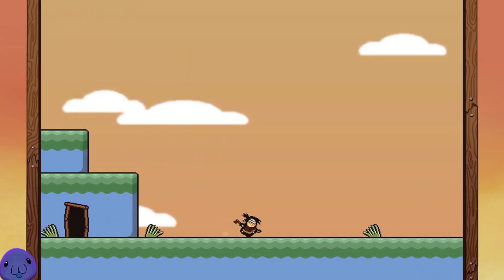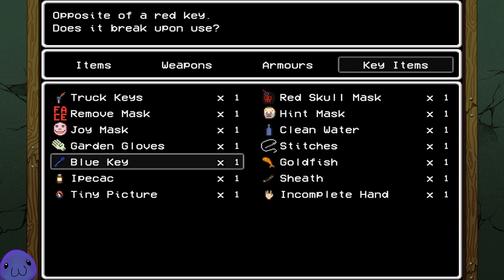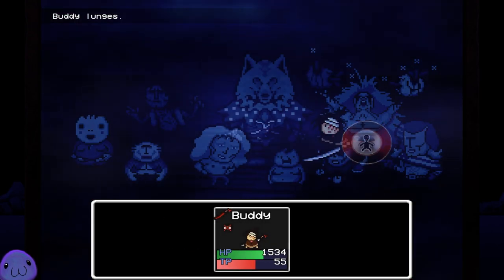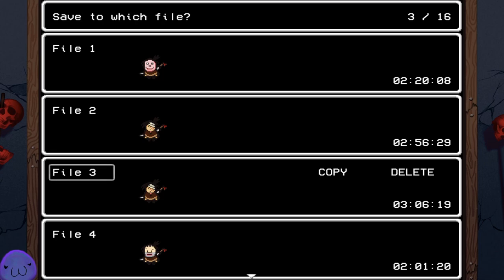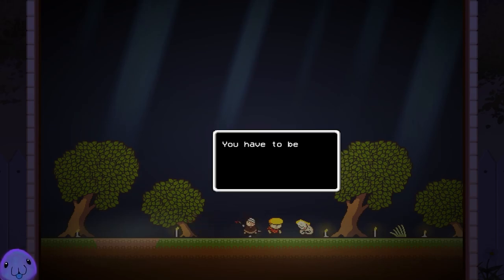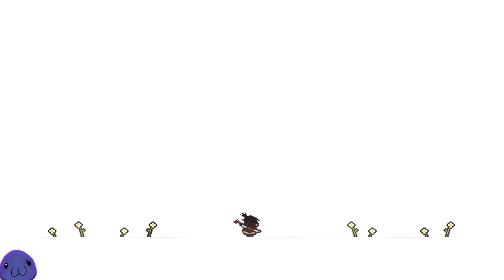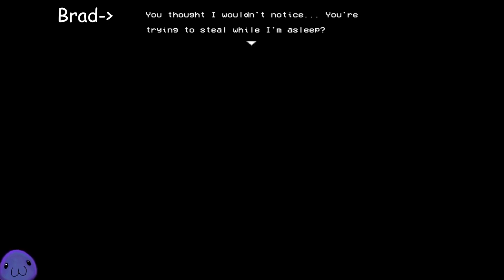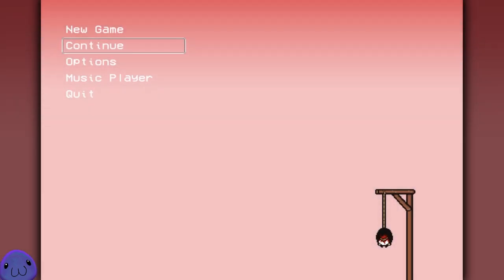[LISA the Joyful] - Flowering Skull (Definitive Edition)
My experience going blind trough the added content on the game LISA The Joyful - Definitive Edition. Also my last content regarding LISA for a bit.

No, this was not Live Streamed